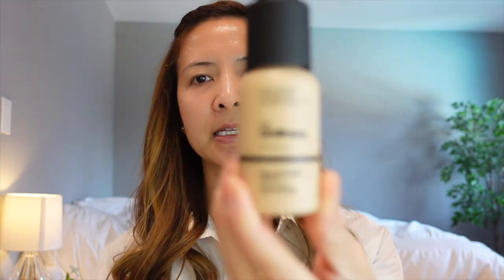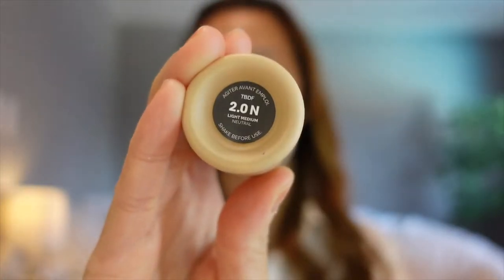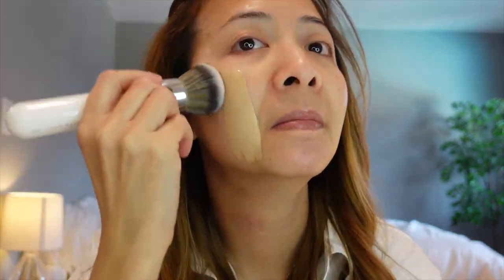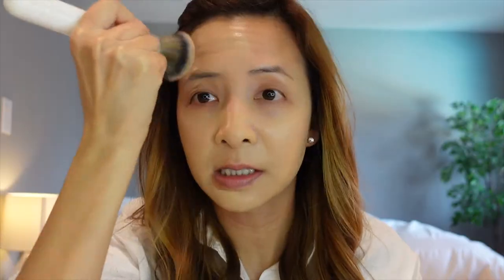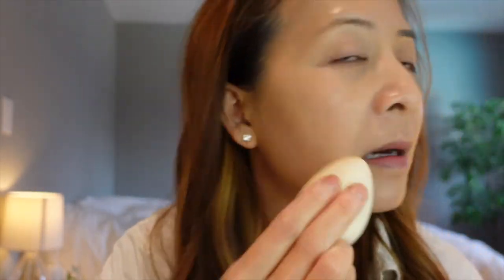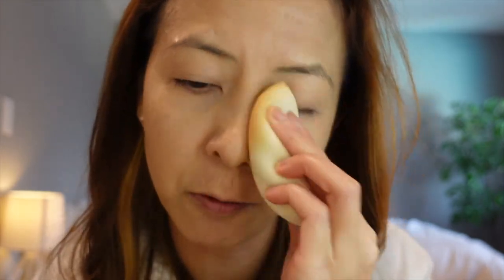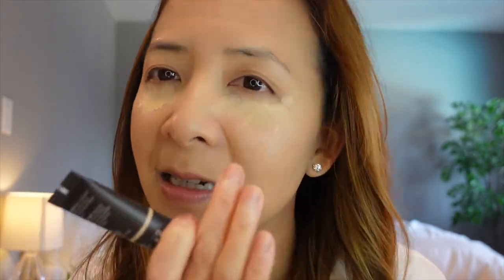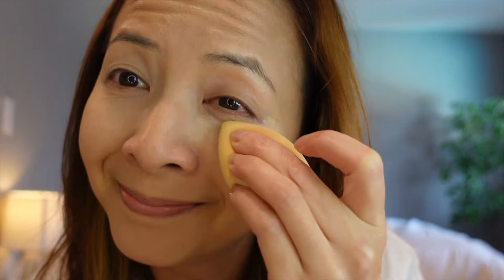The Ordinary Serum Foundation 2.0N & The Ordinary Concealer 2.0N Wear Test | Tiana Le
Hi Everyone,

In this video, I'm doing a wear test on the The Ordinary Serum Foundation 2.0N & The Ordinary Concealer 2.0N.

xo,
Tiana

Product mentioned:
1.The Ordinary Serum Foundation 2.0N
2.The Ordinary Concealer 2.0N

Skincare:
1.Sulwashoo Timetreasure Honorstige Serum
2.Sulwashoo Timetreasure Invigorating Serum
3.MERIT Great Skin Instant Glow Serum with Niacinamide and Hyaluronic Acid
4.Sulwashoo Timetreasure Extra Creamy Cleansing Foam
5.AMOREPACIFIC TIME RESPONSE Eye Reserve Crème
6.AMOREPACIFIC Time Response Skin Reserve Night Elixir

☺️Makeup:
1.TIZO 3 Matte Mineral Sunscreen for face SPF 40
2.MERIT Flush Balm Cream Blush
3. Westman Atelier Squeaky Clean Liquid Lip Hydrating Lip Balm
4.Hourglass Angled Liner Brush
5.Shiseido Microliner

1. Ouray UV Fingerless Sun Gloves UPF 50+
2. similar item Women's Audrey Ribbon Bucket Hat UPF 50+
3. Women's Stevie Ultra Sun Hat UPF 50+
4.Women's Marietas Sun Wrap UPF 50+
5.Women's LumaLeo Sun Wrap UPF 50+

1. CAMERA
2. Ring Light
3. RBGLights
4. suddus Globe String Lights Outdoor
5. Phomemo Portable Printer Wireless for Travel
6. Zoom H6
7. Cloud Lifter
8. Shure SM7B Microphone
9. Thermal printer
10. Thermal printer paper